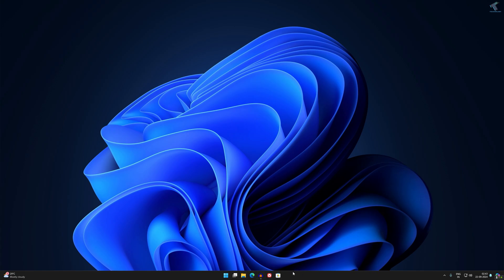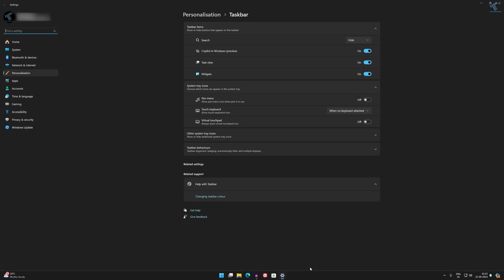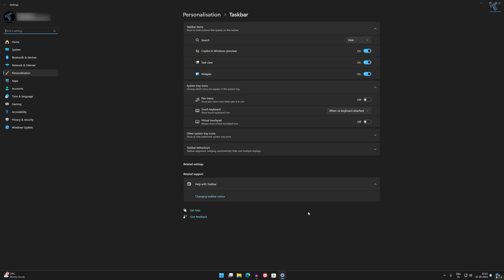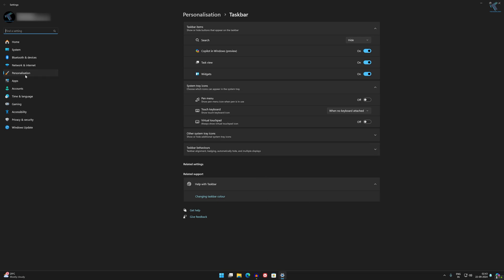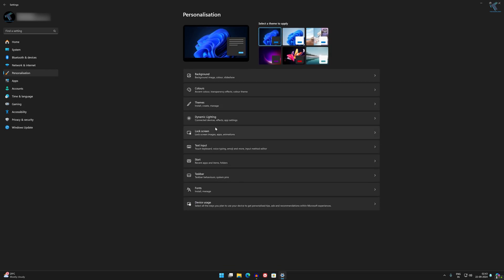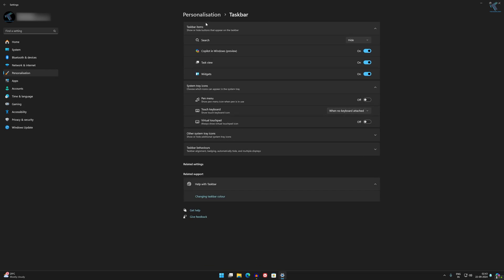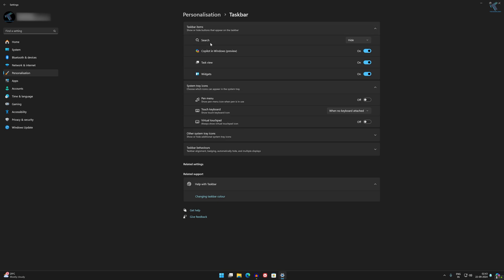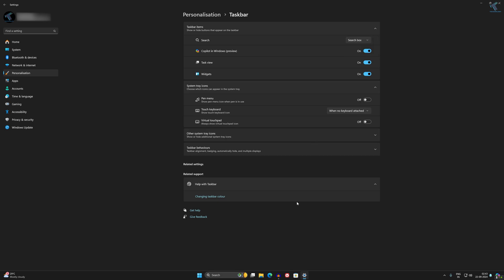How To Fix Search Bar Missing on Windows 11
Here in this video tutorial, I will show you guys how to fix windows 11 search box or search bar not showing.